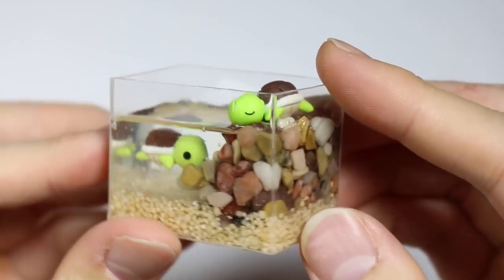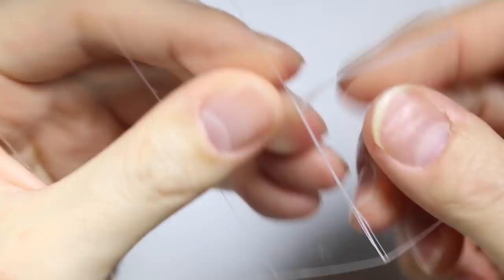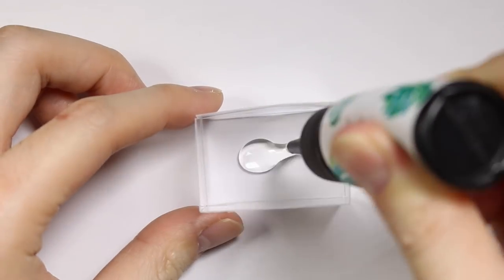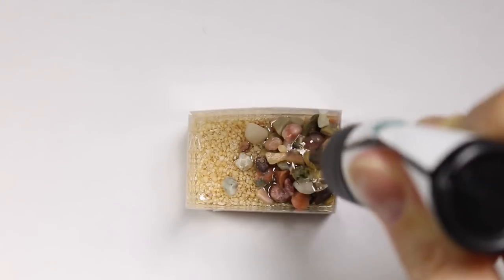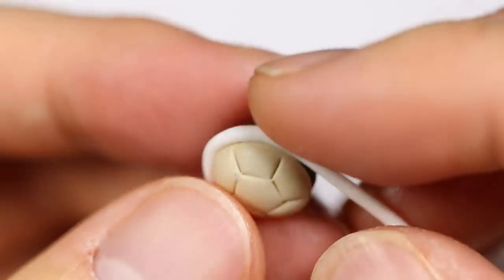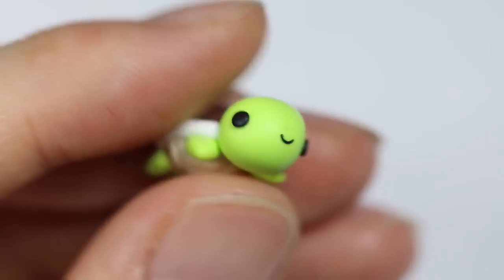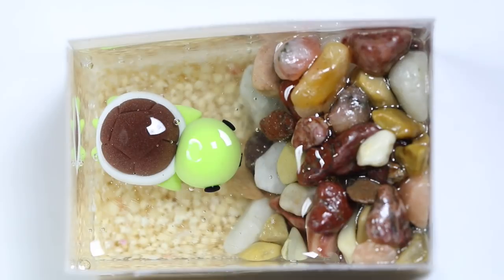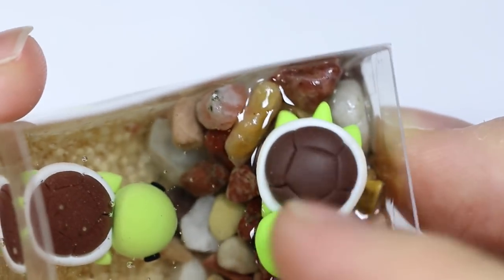How to DIY Miniature Pet Turtle Tank Polymer Clay/Resin Tutorial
Hey everyone! today I have a how to make/craft/diy/sculpt this kawaii/cute little pet turtle tank/terrarium miniature figure out of uv resin and polymer clay.

materials used:
Shrink Plastic -Shrinky Dink Crystal Clear
Polymer Clay: an oven bake clay that hardens once baked according to instructions. Commons brands I use are fimo, sculpey and premo. Bought from Michaels, Hobby Lobby or Joanns or Amazon. Air dry clay works just as well.
Resin: a compound that is time curing into a hardened plastic material. I used 2 part resin, but you may also use UV resin.